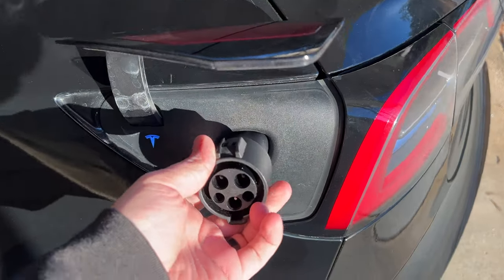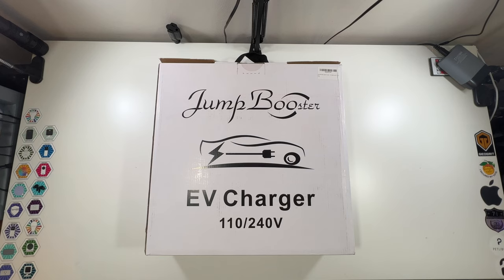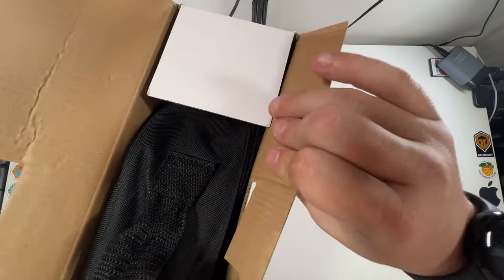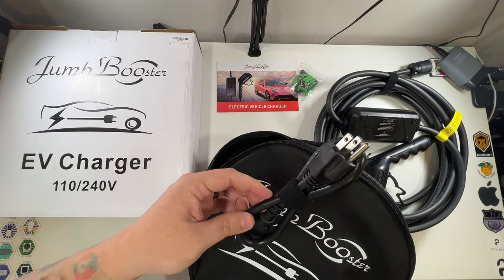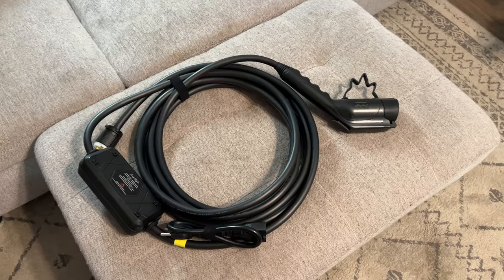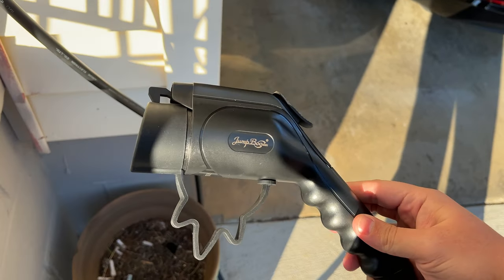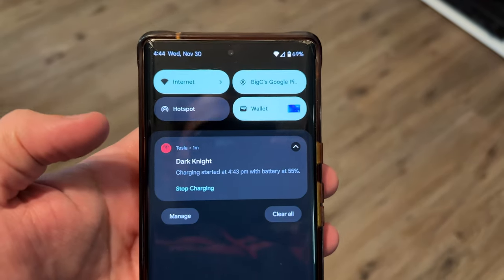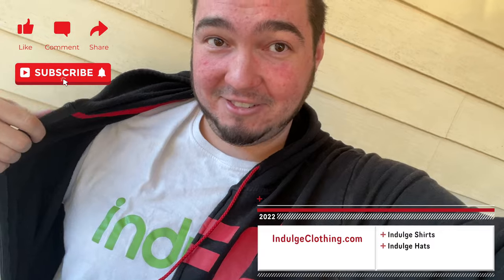Jump Booster Level 1 & 2 EV Charger Review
Today we test out the Jump Booster Level 1 and 2 EV Charger. This charger has an LED Display with the stats about your charge. It can charge any EV, including a Tesla with the J1772 Adapter. See the full unboxing and Review of this EV Charger in todays video.

Do you need a Jump Booster Level 1 & 2 EV Charger for your EV?